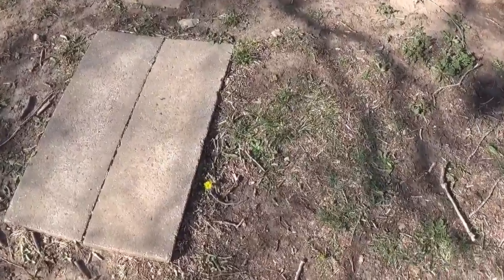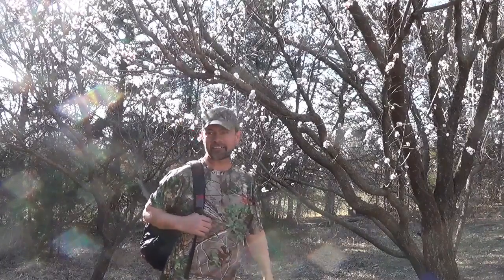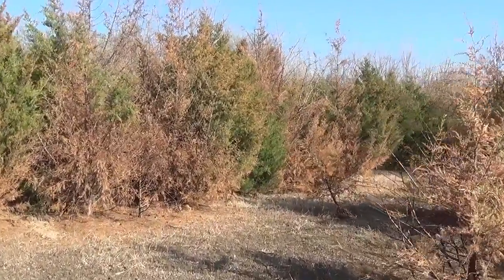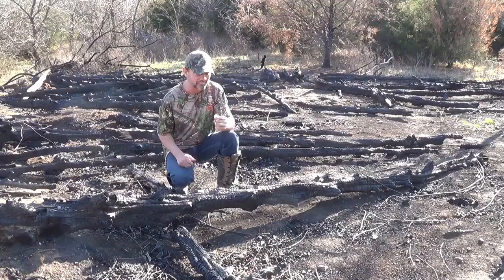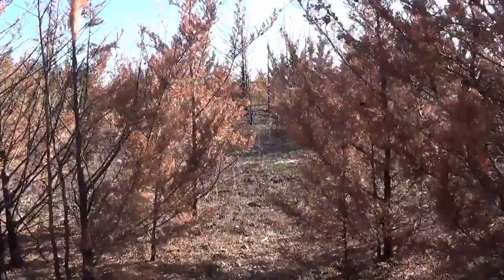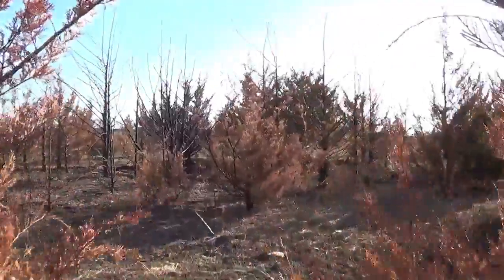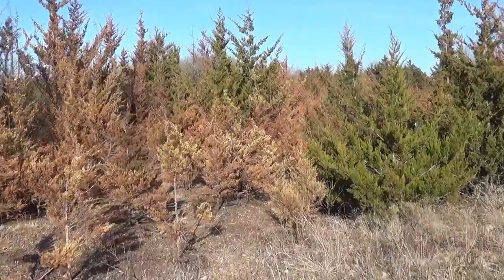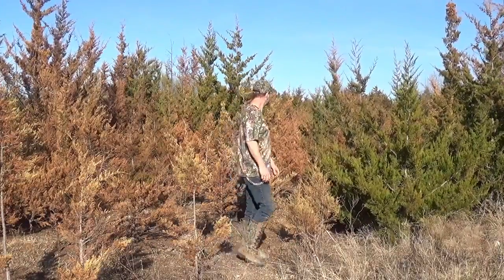John Coyote - A short spring hike